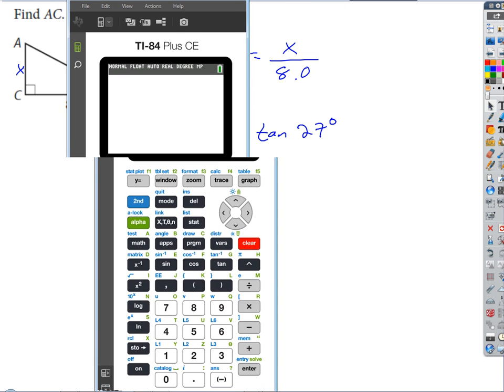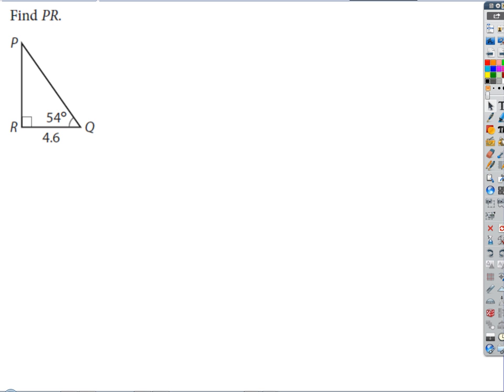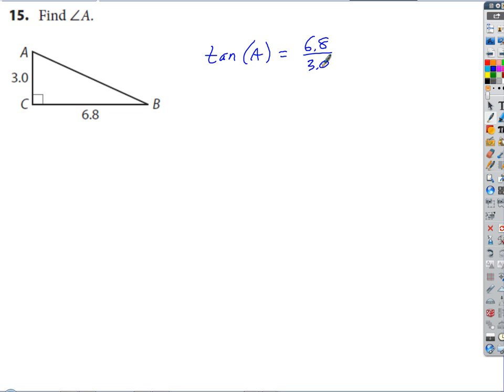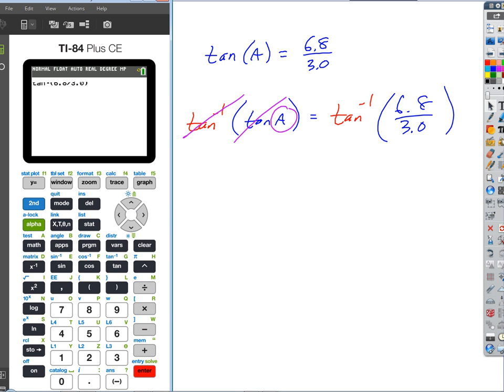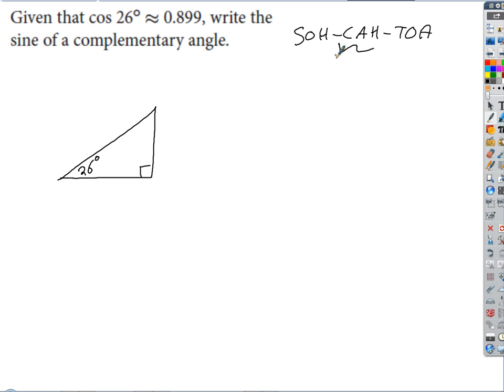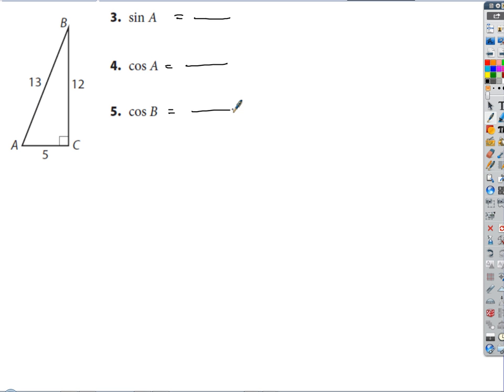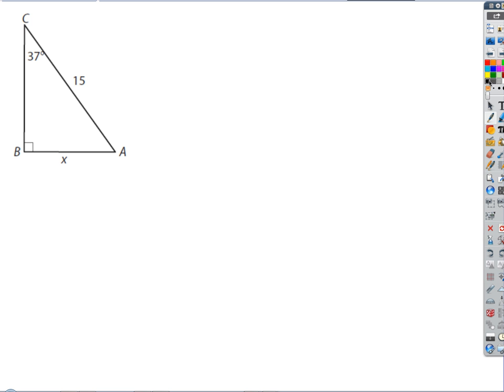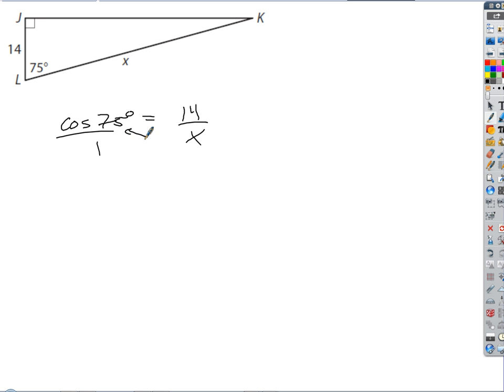2017 04 17 SOH CAH TOA